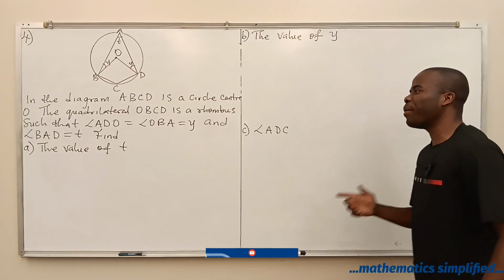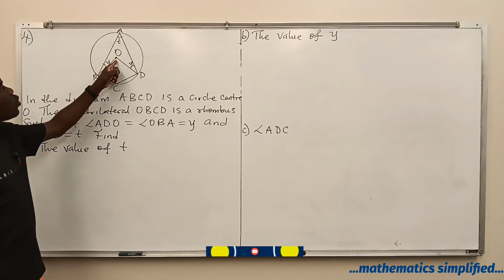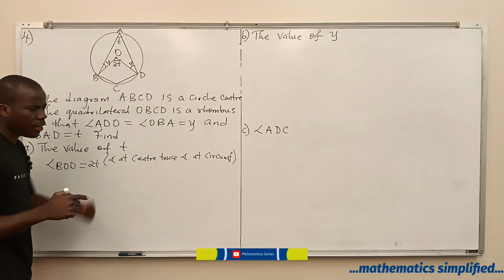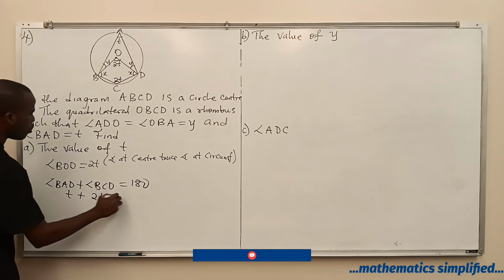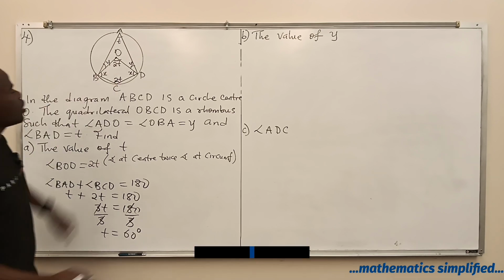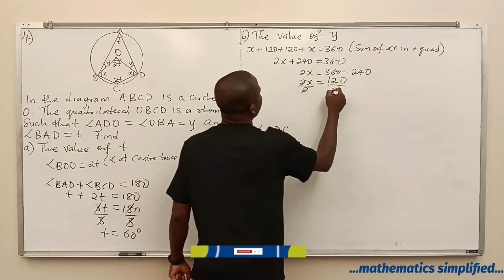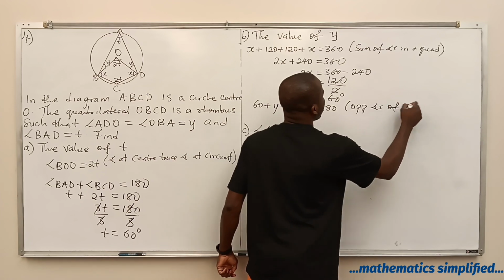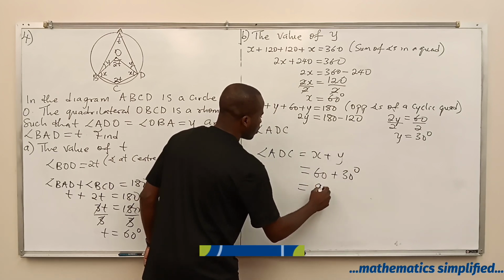4. Interesting Circle theorem Example